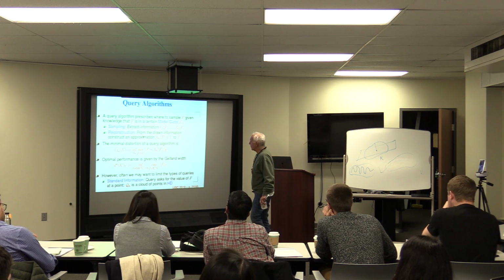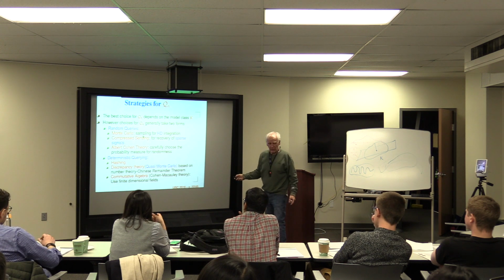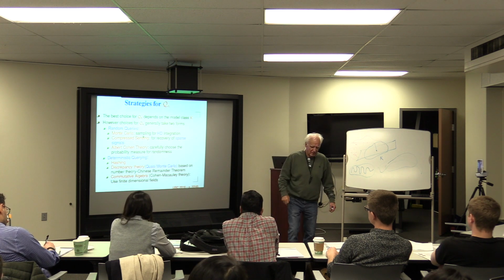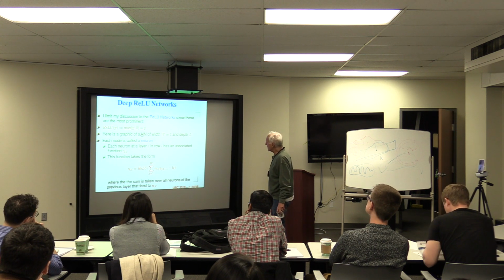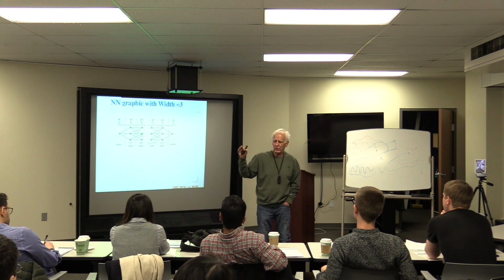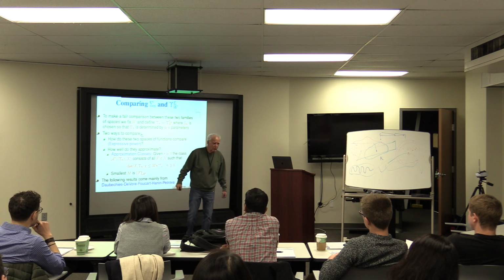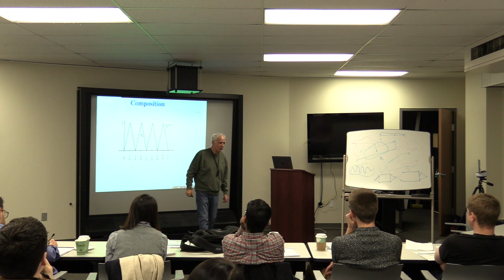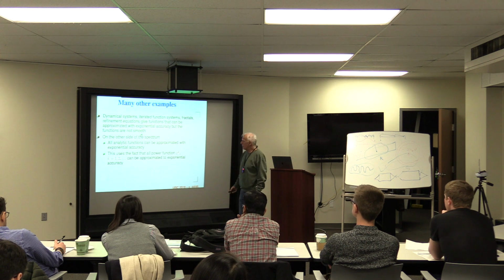Ronald DeVore - An Overview of Approximation of Functions of Many Variables (2/2)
Dr. Ronald DeVore delivers the second part of his talk "An Overview of Approximation of Functions of Many Variables" at the DASIV Spring School at the University of South Carolina.

Recorded on Sunday, March 17, 2019.